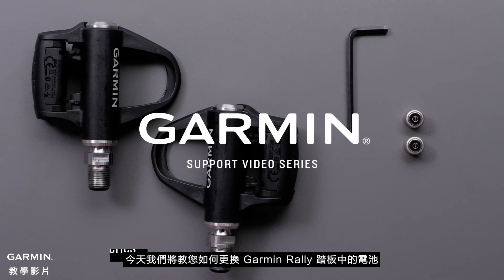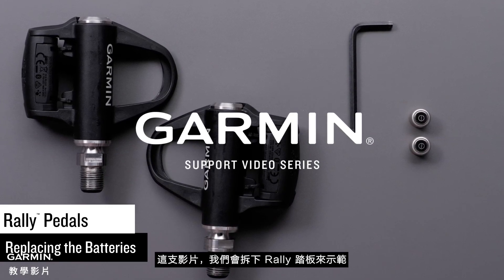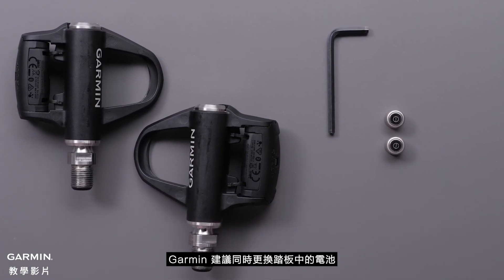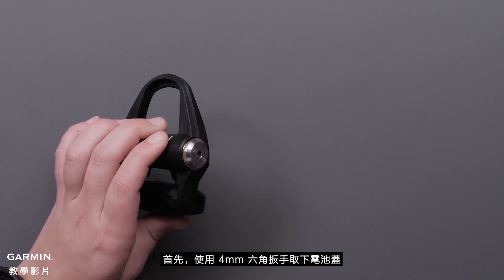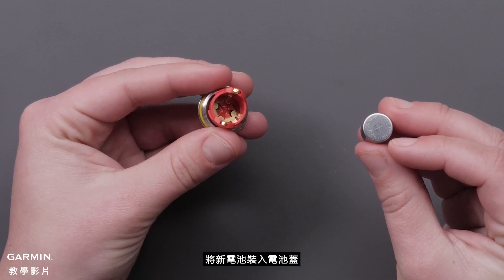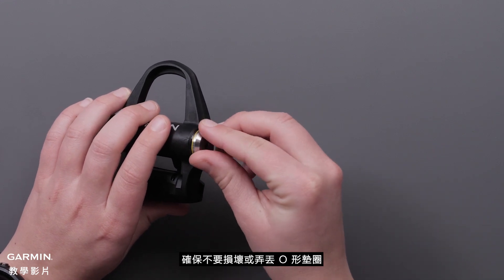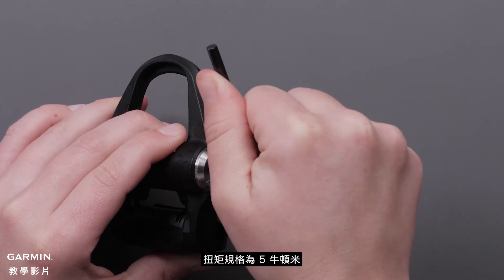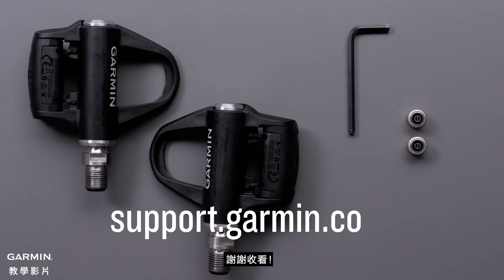【教學】更換 Rally 功率計踏板電池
這支影片教您如何更換 Rally功率計踏板上的電池

00:00 前言
00:12 需要的工具
00:24 拆除電池
00:45 安裝電池
01:00 結語